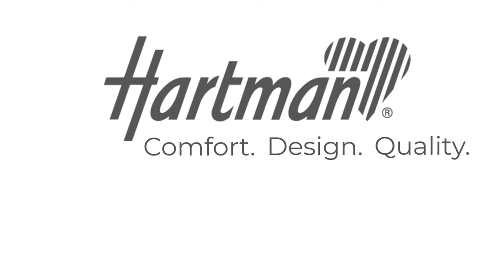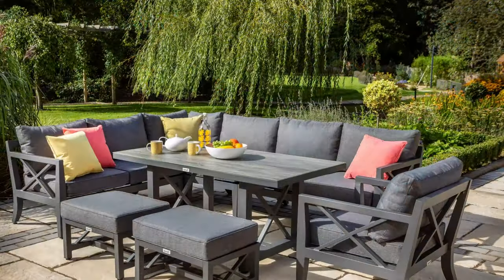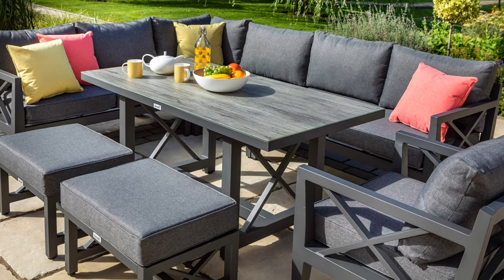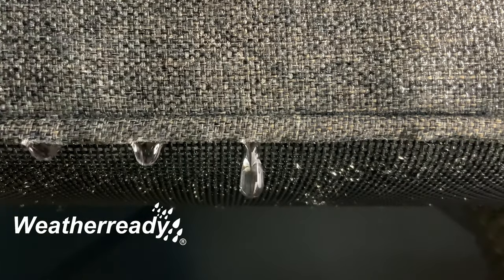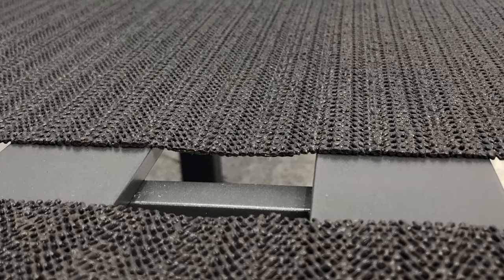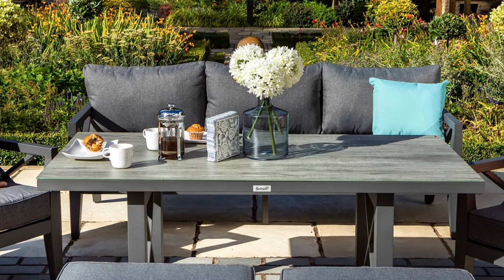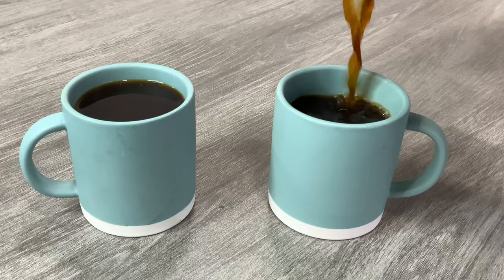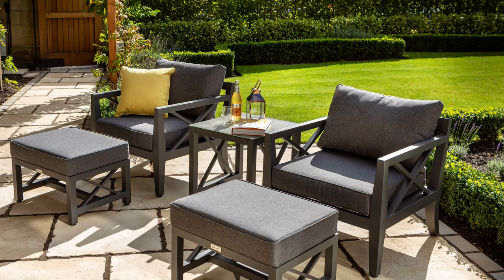Sorrento Three Seat Casual Lounge Set and Companion Set Combined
The Hartman Sorrento Lounge Set gives a new twist to traditional aluminium styled furniture. This spacious lounge set has a classic cross bar frame in elegant xerix tones, and a matching rustic grey Tuscan ceramic glass topped table – perfect for adding elegance to your patio.

The set comes with a three seater padded sofa, plus two padded stools and two side chairs, providing plenty of room for up to 7 guests.

As well as the main rectangular table, this set has an added bonus in that in comes with a free side table, giving your guests extra room for their drinks and snacks. The Tuscan ceramic table tops are tempered for safety, and scratch resistant for durability.